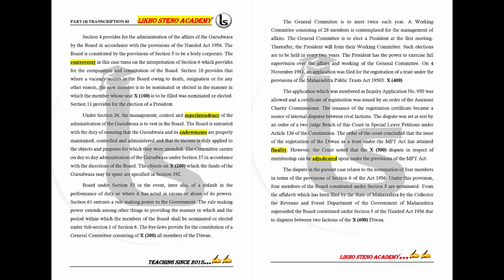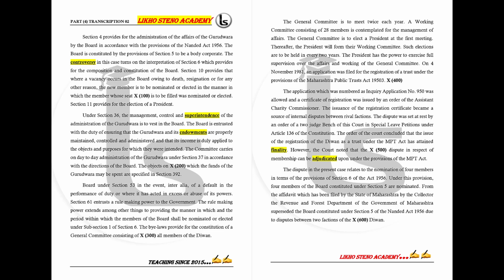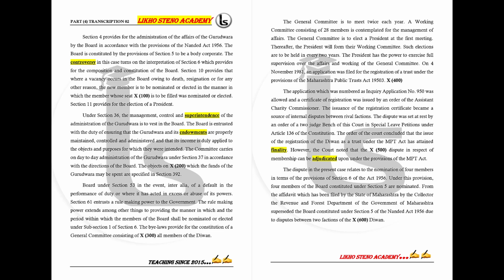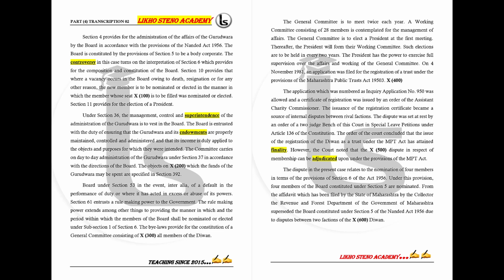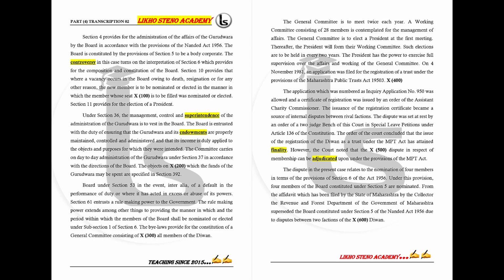Online Shorthand Classes | Legal Dictations | Transcription No. 62 | 100 wpm | Likho Steno Academy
Practice set for English, Reasoning and G.K.

Best Keyboard for Skill Test (Dell)

English (MB Publication)

English (Speedy Railways)

English (Mirror of Common Errors)

English (How to Solve)

English (By Neetu Singh Vol. 1)

English (By Neetu Singh Vol. 2)

Idioms and Phrases

Reasoning (Kiran Prakashan)

Best for Mathematics (Rajesh Verma )

Mathematics ( Previous year questions Kiran Prakashan):

G.K. (Speedy Railways)

G.K. (Previous year questions Kiran Prakashan):

Best for G.K. (Lucent Objective Type)

Best for G.K. (HINDI Lucent Objective Type)

G.K. (Lucent)

Computer literacy and knowledge (Kiran Prakashan):